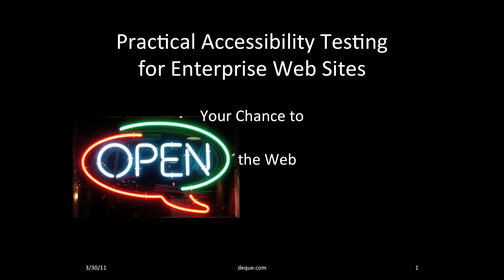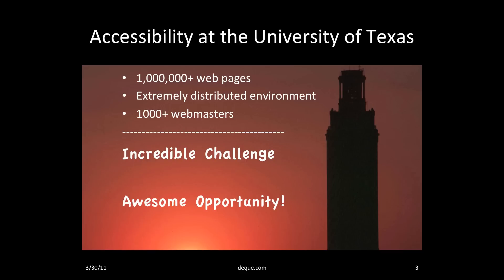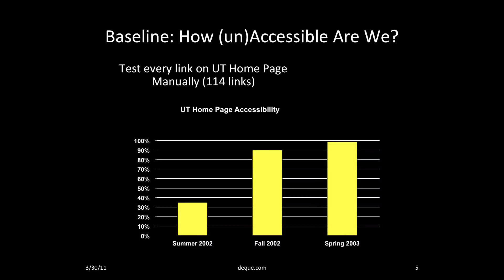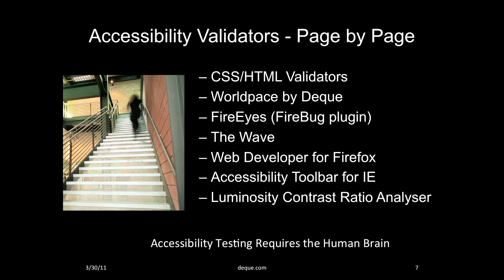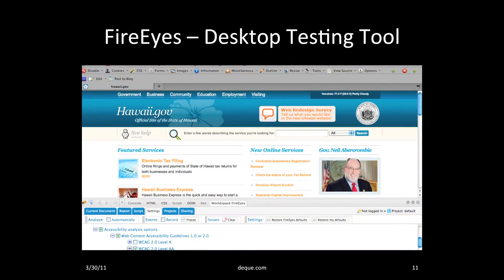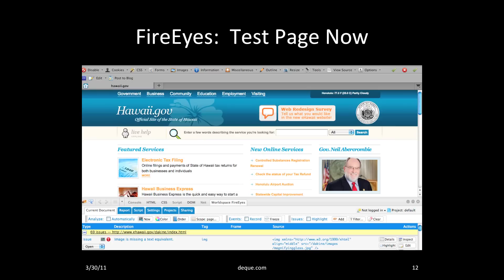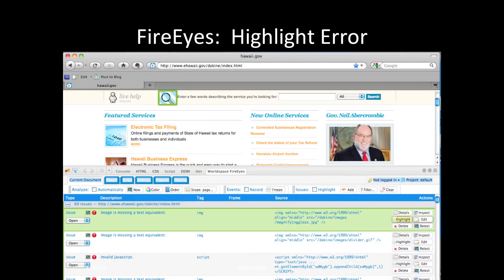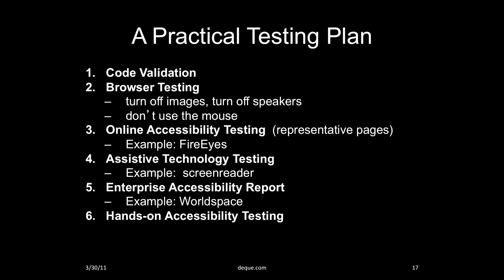PracticalAccessibilityTesting.mp4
Practical Accessibility Testing - a presentation by Glenda Sims of Deque in Hyderabad, India on March 30, 2011.  Includes demo the free accessibility testing tool, FireEyes, a plugin for Firebug in Firefox.